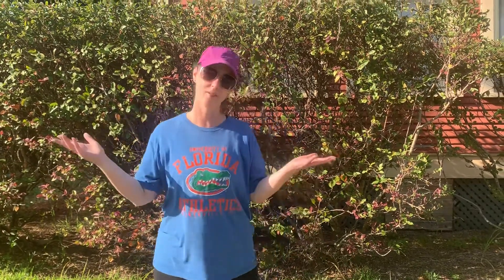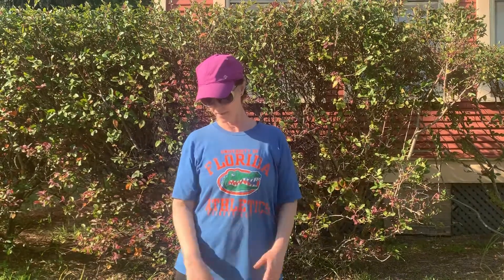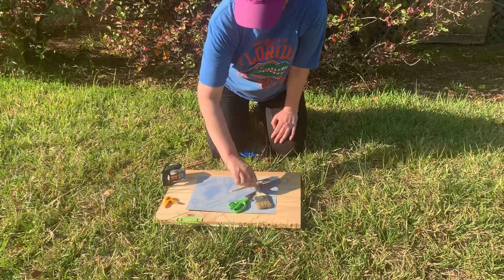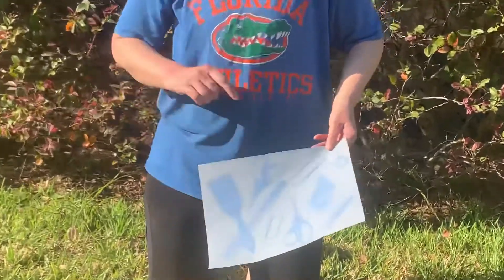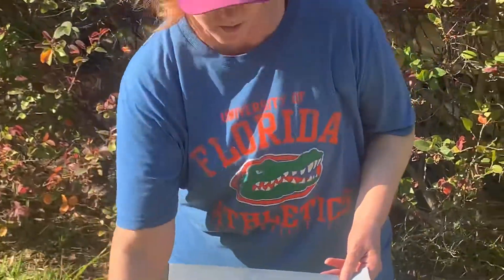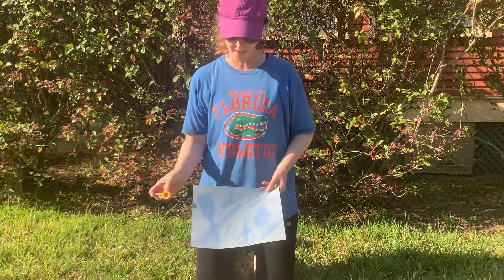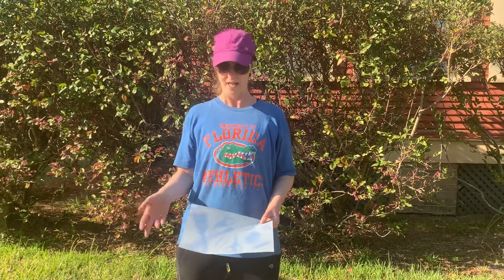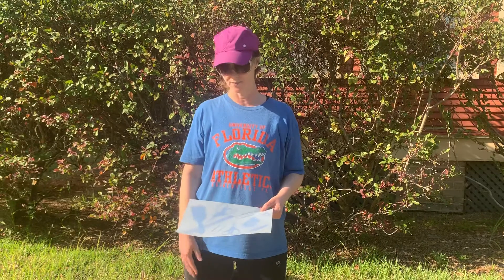Part 2 solar print for children of all ages